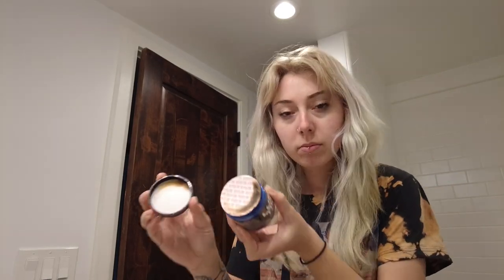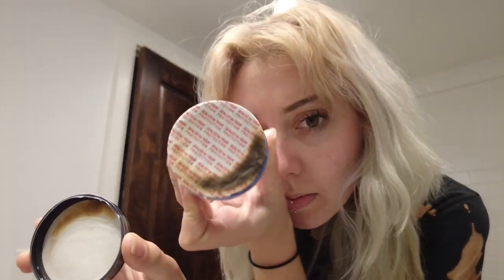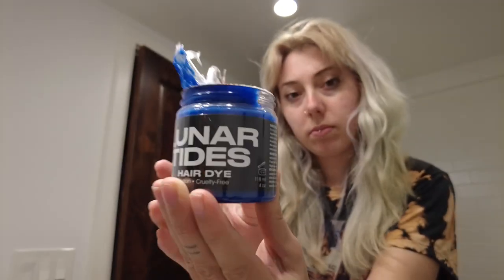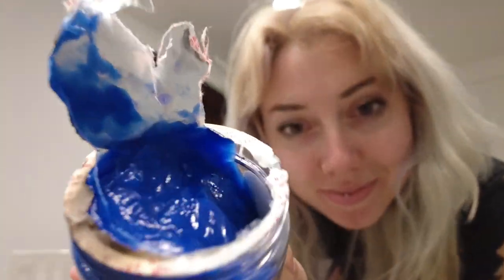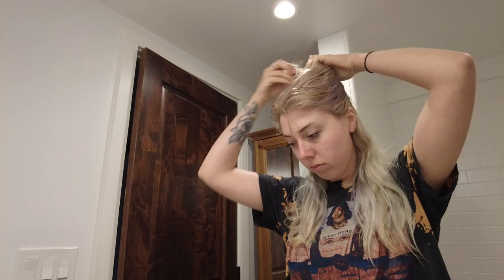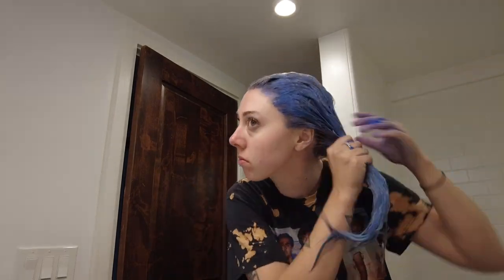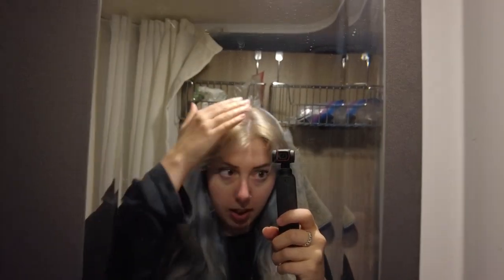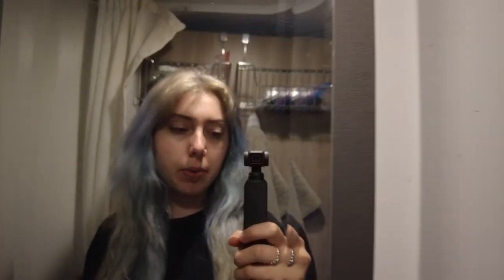dyeing my hair "periwinkle" and immediately trying to remove it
i used lunar tides in pastel periwinkle

✰ my spooky art